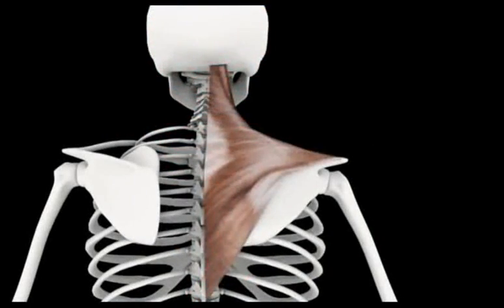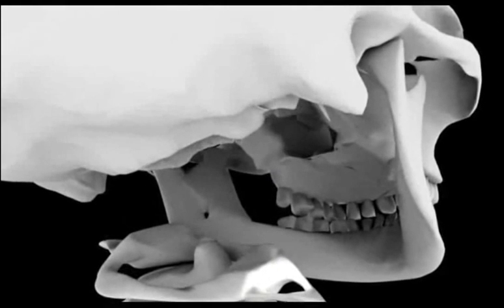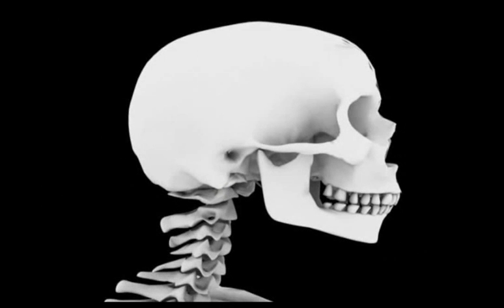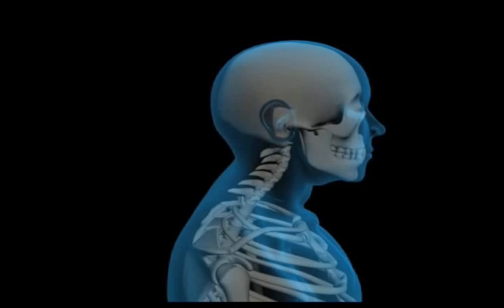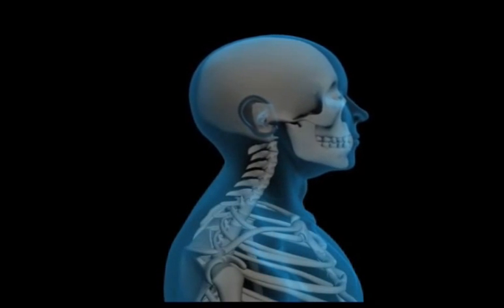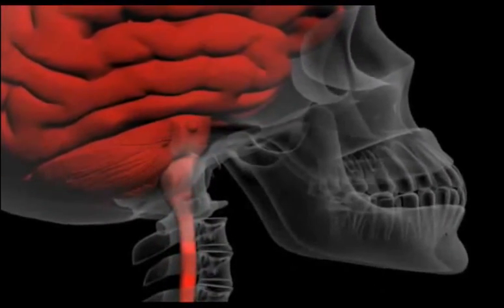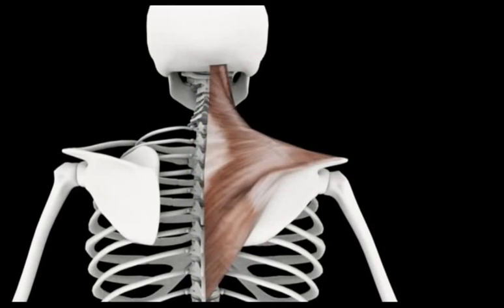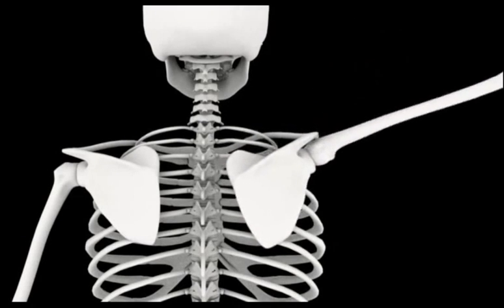ΑΤΛΑΝΤΟ-ΙΝΙΑΚΗ ΕΝΩΣΗ - cranialnerveXI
Η ατλαντο-ινιακή ένωση -η ανώτερη άρθρωση του σώματος που φέρει βάρος- είναι κομβικής σημασίας, καθώς βρίσκεται στο σημείο ένωσης της κεφαλής με το σώμα, αλλά και του εγκέφαλου με τον νωτιαίο μυελό. Στη περιοχή υπάρχουν πολλές σημαντικές για την υγεία του ανθρώπου δομές και οποιαδήποτε ασυμμετρία ή δυσλειτουργία στην εμβιομηχανική του σώματος είναι δυνατό να την επηρεάσει
Μηχανικά το κεφάλι ταλαντεύεται πάνω σε δυο κονδυλωτές αρθρώσεις που σχηματίζουν την ατλαντο-ινιακή ένωση. Ο σχεδιασμός αυτός επιτρέπει κλίση στο κεφάλι προς τα εμπρός και πίσω και από το ένα πλάι στο άλλο.

Δεδομένου ότι η ατλαντο-ινιακή άρθρωση συνδέεται με το εγκεφαλικό στέλεχος, το οποίο ελέγχει όλες τις βασικές λειτουργίες του σώματος (συμπεριλαμβανομένης της αναπνοής και του καρδιακού παλμού), η δυσλειτουργία της μπορεί να έχει εκτεταμένες συνέπειες.